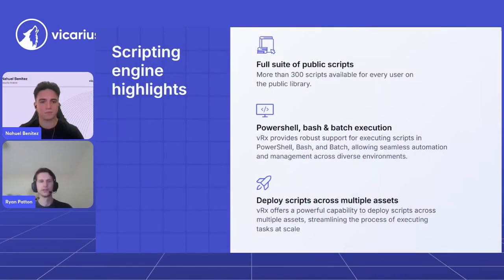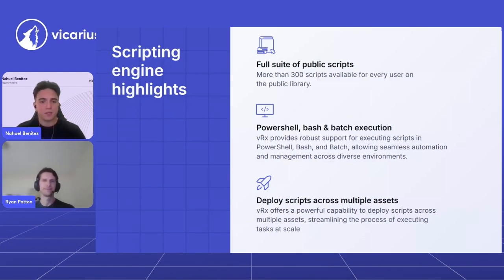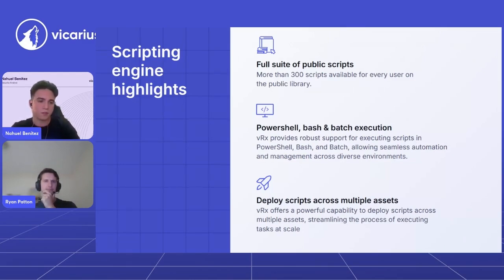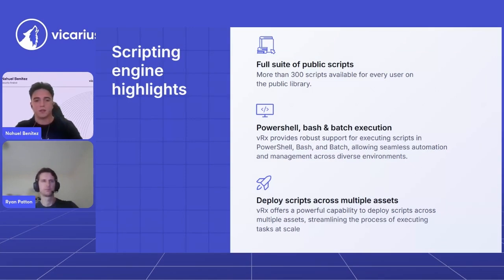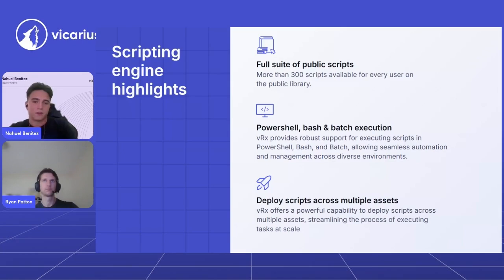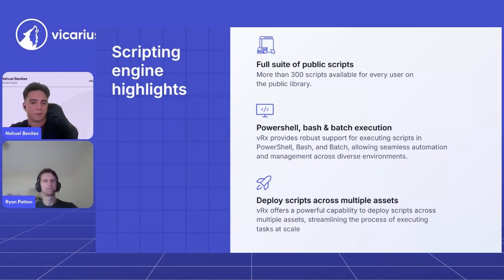Scripting Engine Highlights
Scripting jedi Nahuel Benitez discusses the three pillars of our scripting engine in vRx:

1. Public library 📚
2. PowerShell, Bash, and Batch execution ⌨️
3. Multi-asset deployment 🖥️

Our commitment remains to helping you remediate faster and more efficiently.